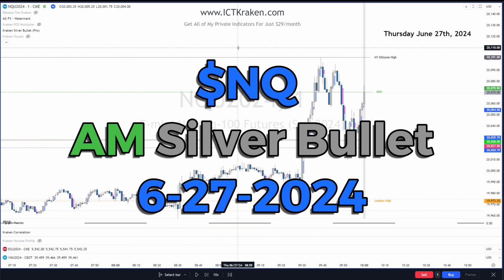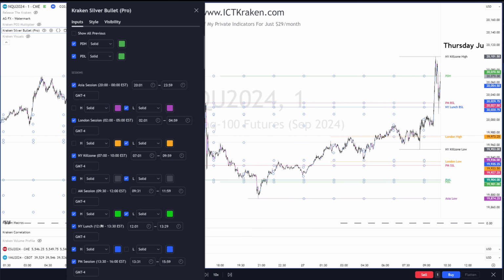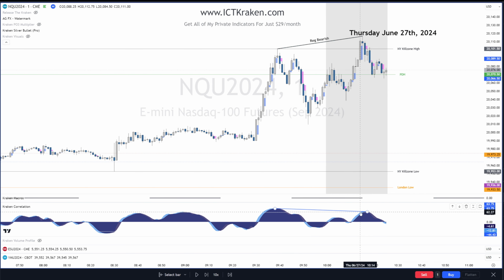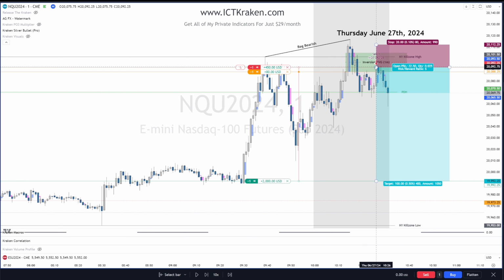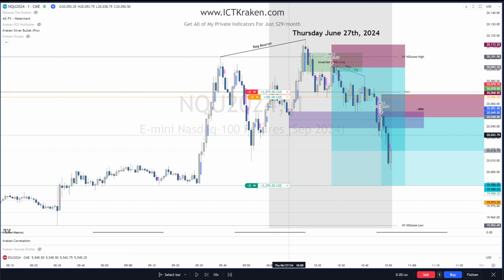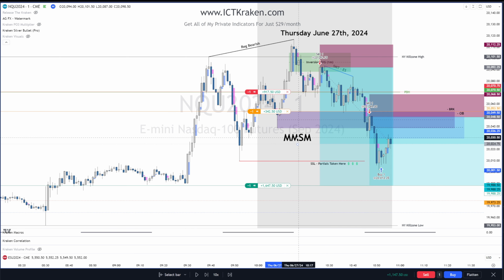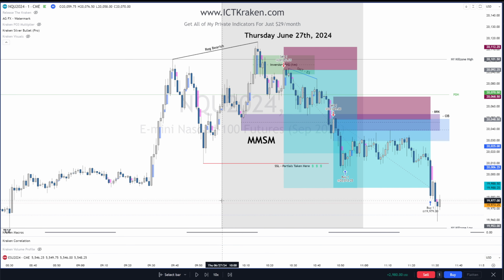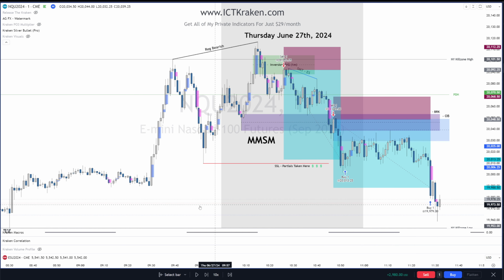Trading the ICT AM Silver Bullet using an Inversion Fair Value Gap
Kraken Suite of Indicators (Bundle of Tradingview Indicators):
✅ Kraken Correlation
✅ Kraken Visuals